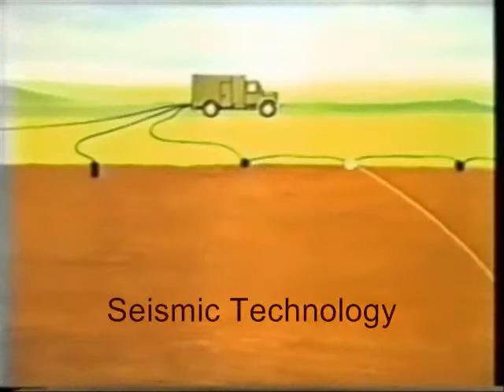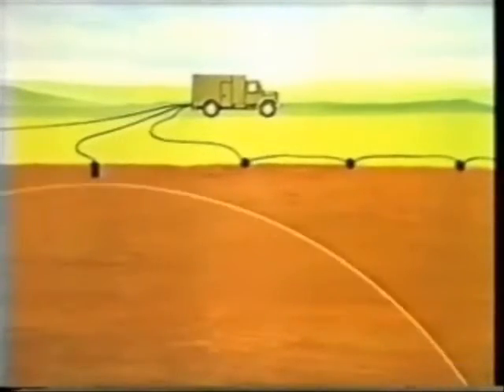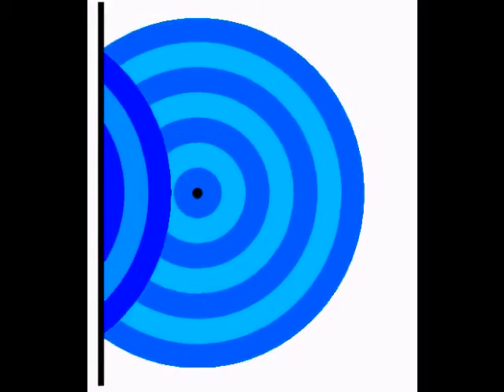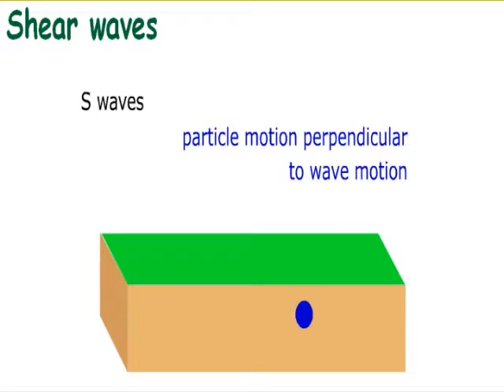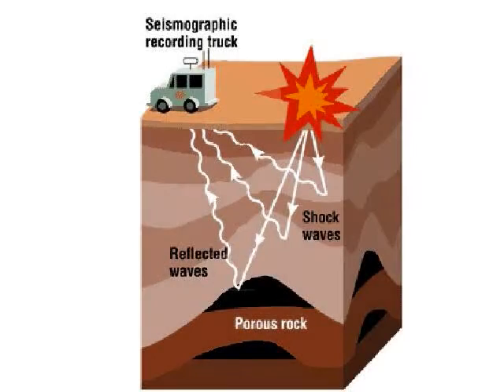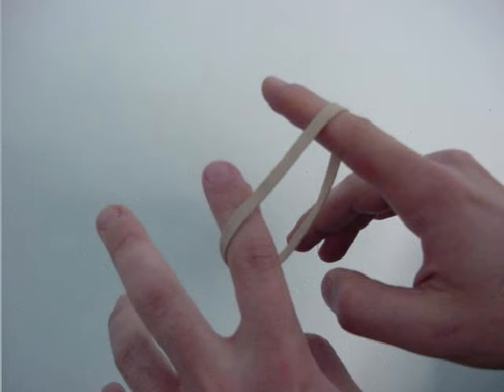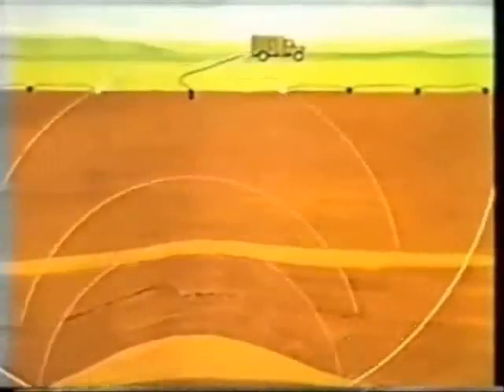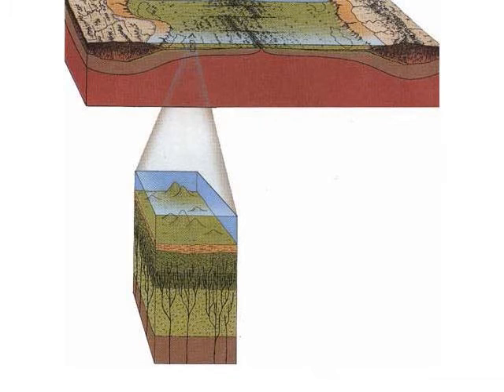Overview Chapter 3 Part 3 Petroleum Exploration